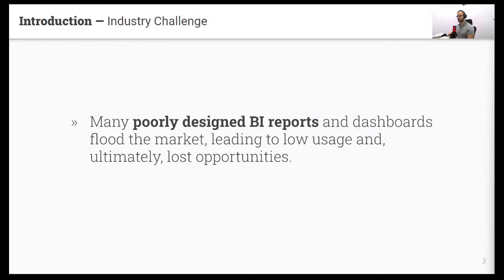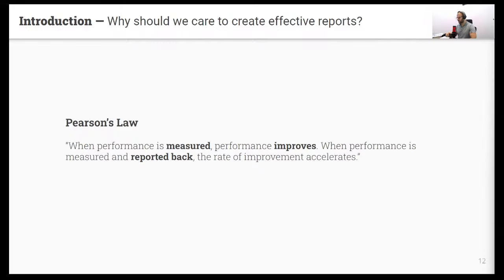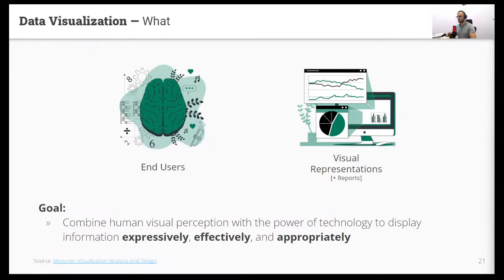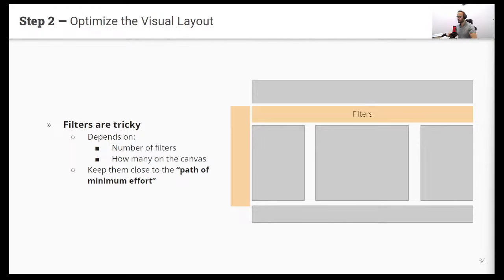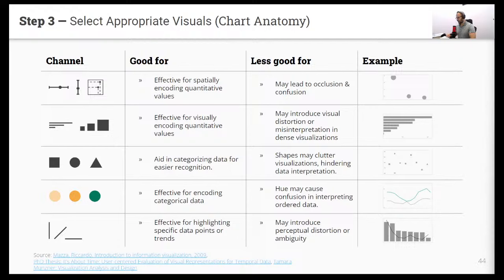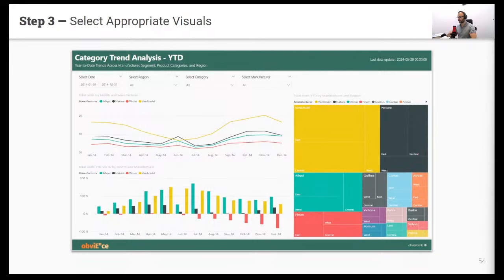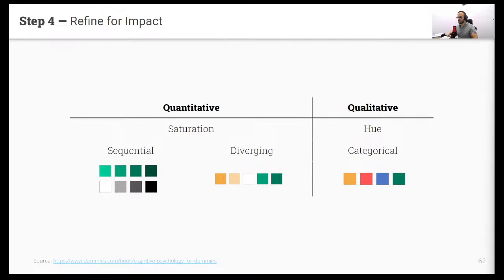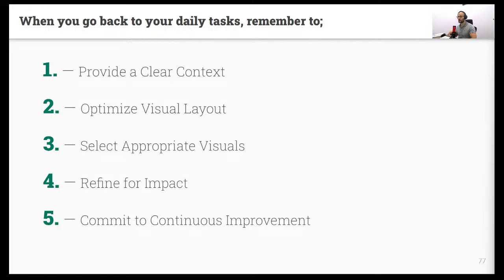Master Effective BI Reporting: Learn Our 5-Step Checklist for Impactful Reports!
Join our expert-led webinar to master effective BI reporting!

Discover our proven 5-step checklist to create impactful and insightful business intelligence (BI) reports. Whether you're a beginner or a seasoned pro, this session will equip you with the tools and techniques to elevate your reporting skills. Don't miss out on this opportunity to enhance your BI capabilities and make data-driven decisions with confidence.